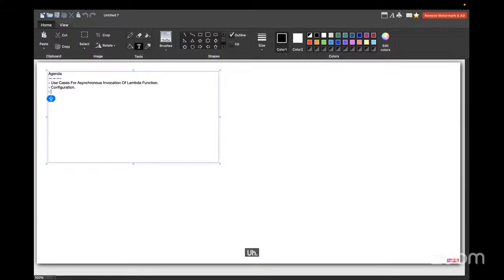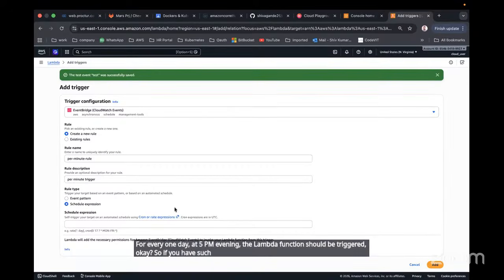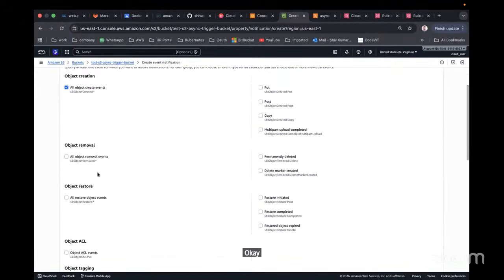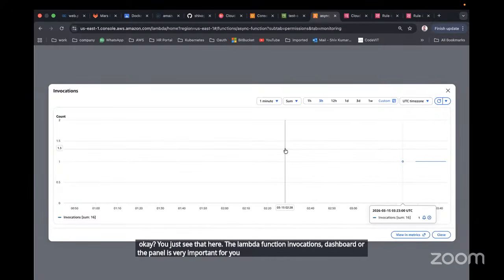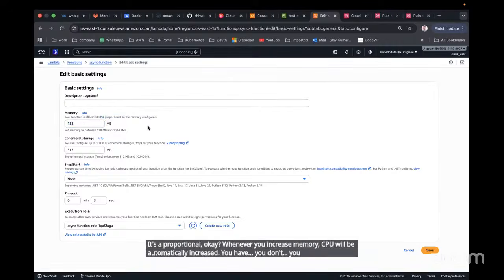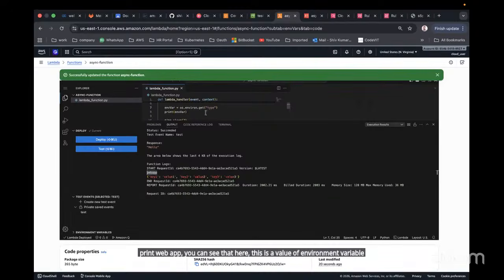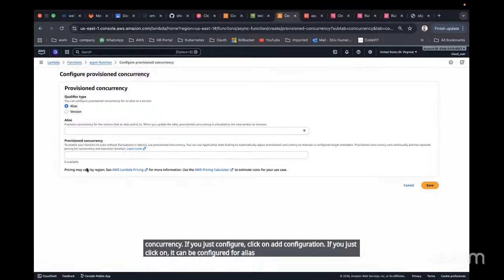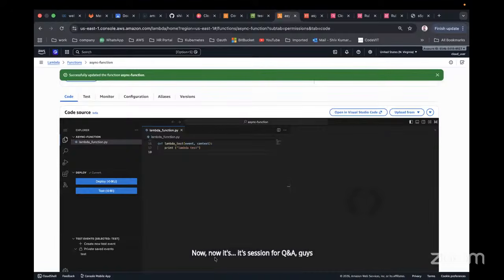AWS Lambda in Production: Best Practices for Performance & @ 8:30 AM (IST) by Mr. Shiva